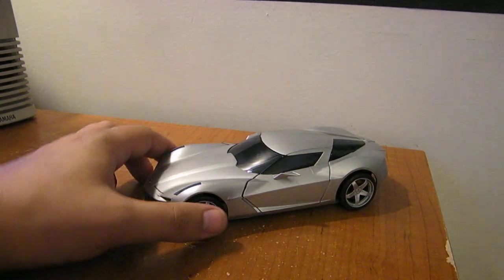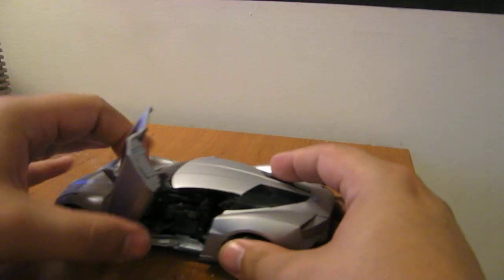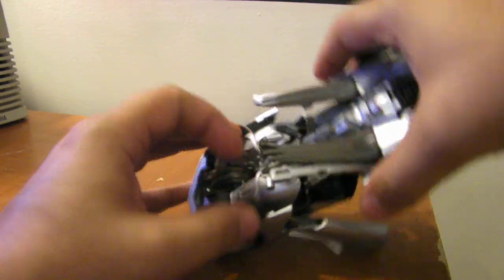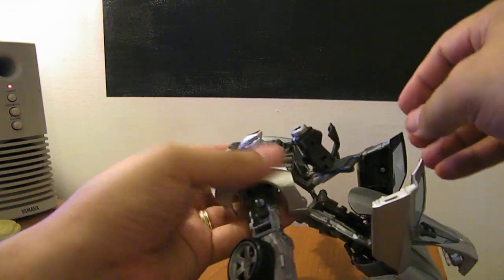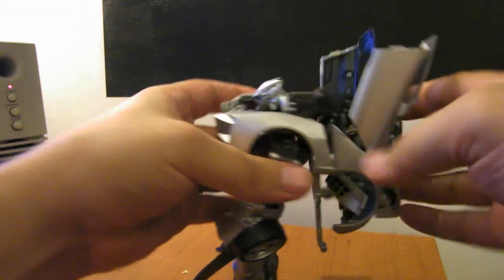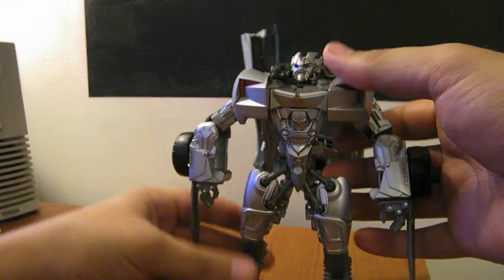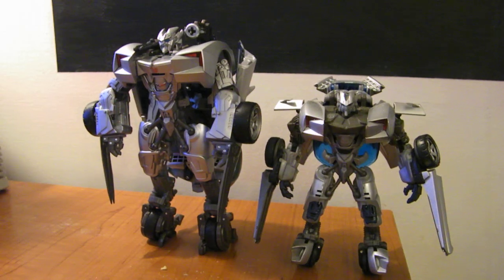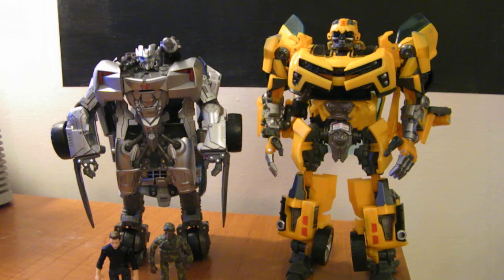Human Alliance Sideswipe!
A look at this sweet figure!